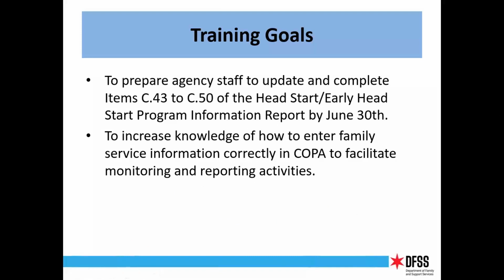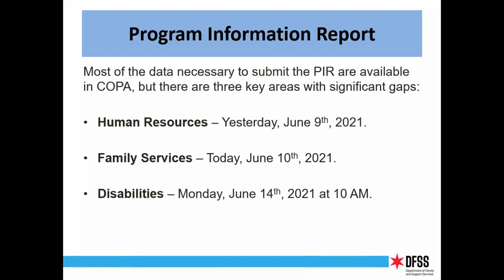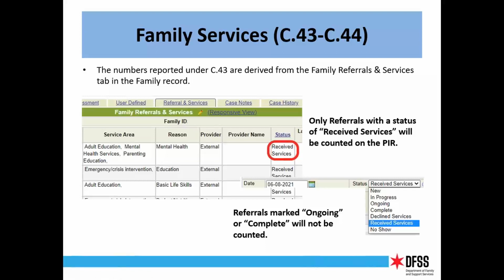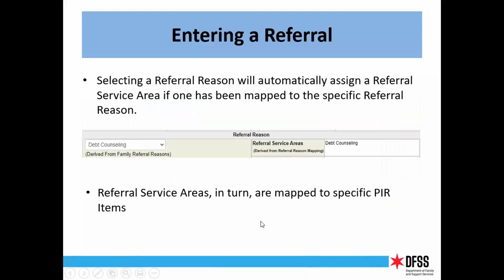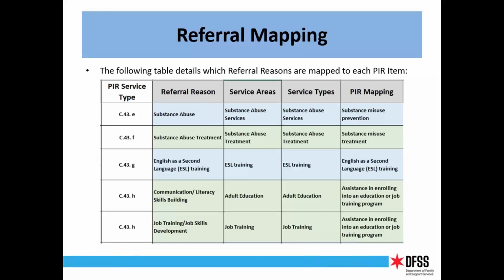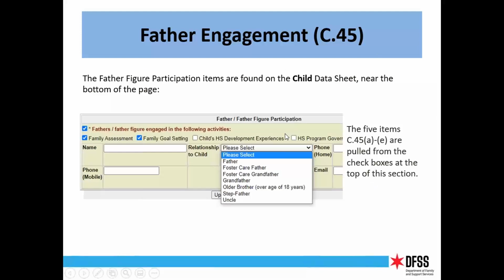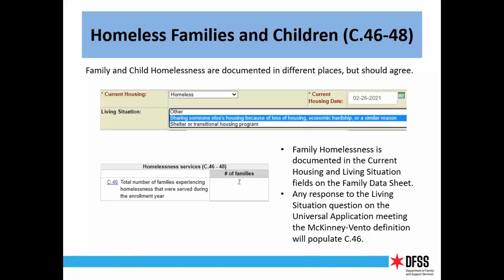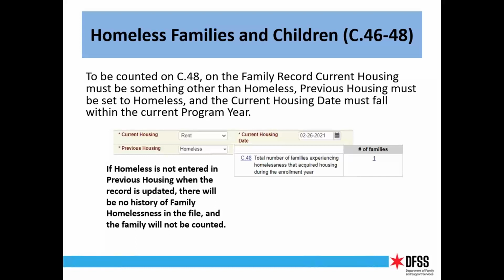DFSS PIR 2: Referrals and Services - June 10, 2021